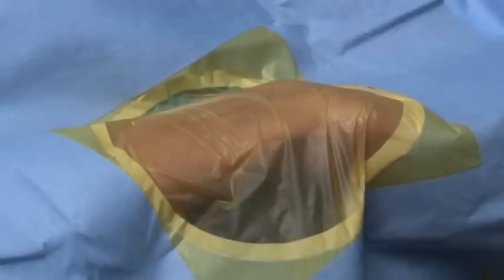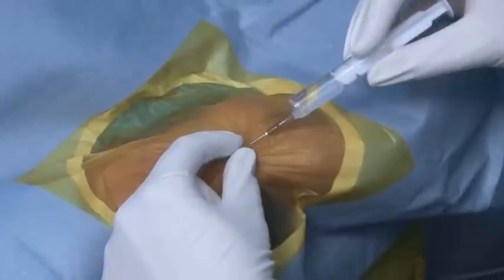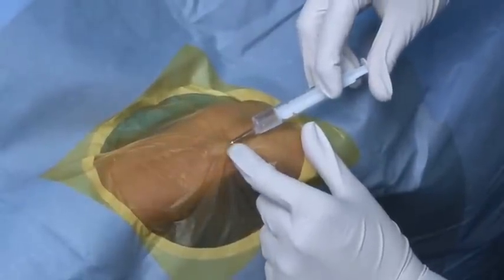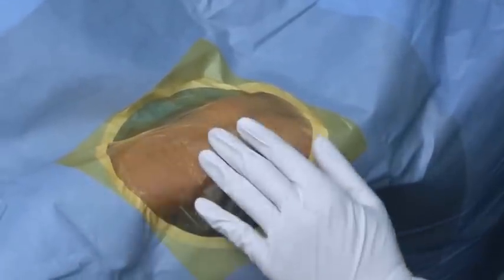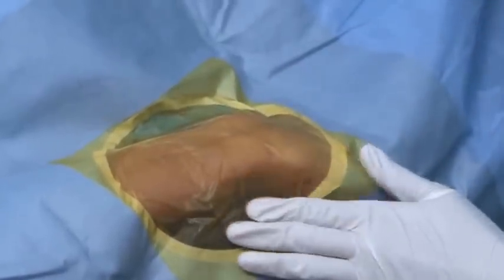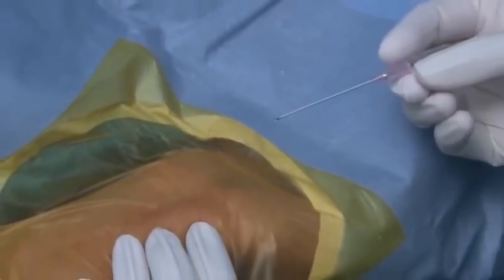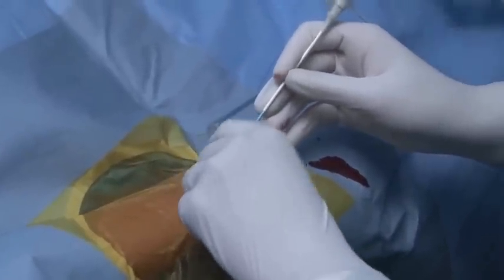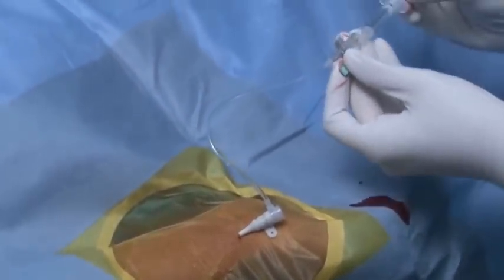Chapter 1: The Puncture Technique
This chapter will describe how to successfully perform the puncture. There are several different puncture techniques, but this particular simplified approach is very helpful for the
beginning radialist. Once access is mastered, the successful radialist may eventually evolve their own methods.